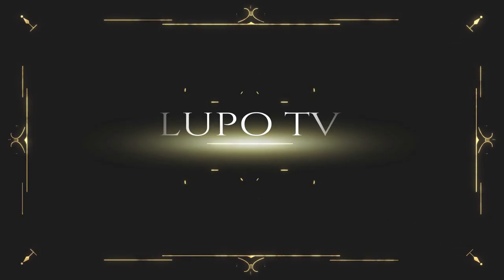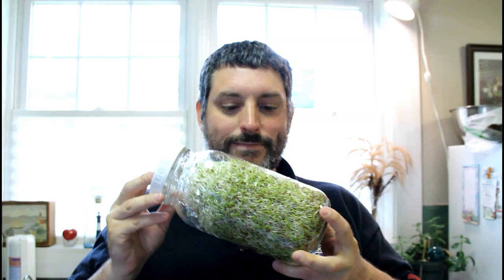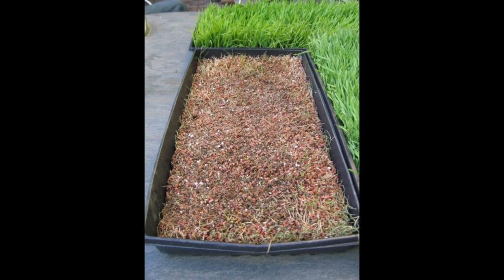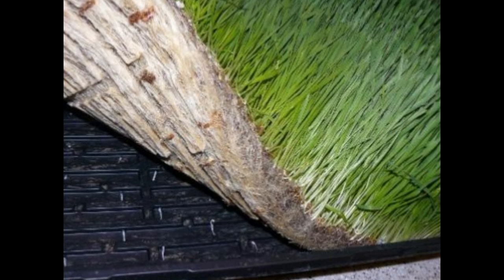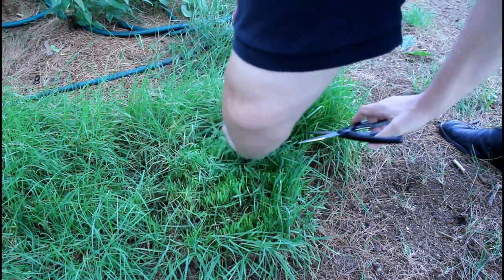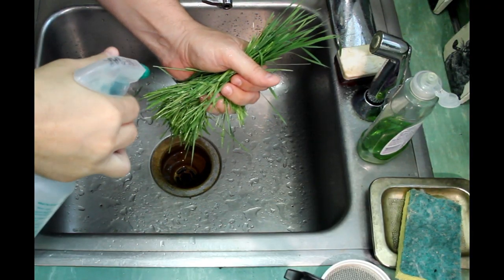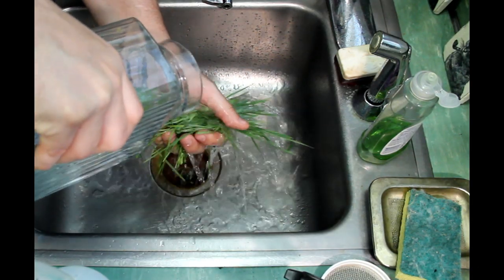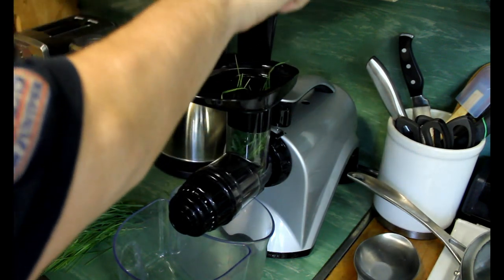Wheatgrass Tips - How to Get The Maximum Cuts & My Omega Juicer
I share a simple way to maximize how many cutting you can get off your wheatgrass you grow at home.  I also talk about my favorite wheatgrass juicer, and show you the Omega masticating juicer at work.  Here is a link to it